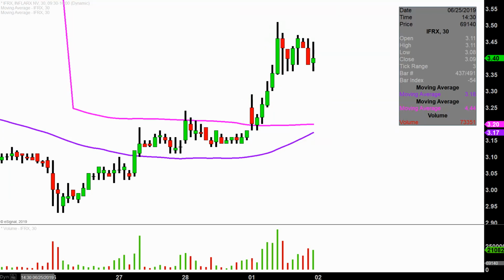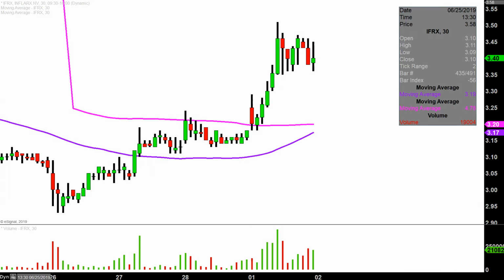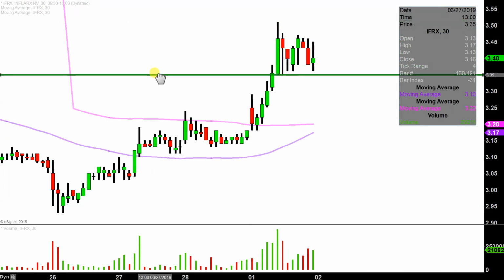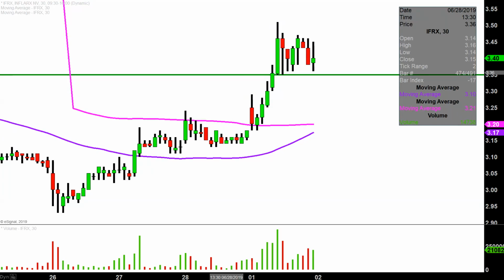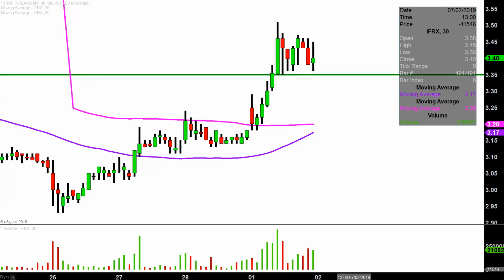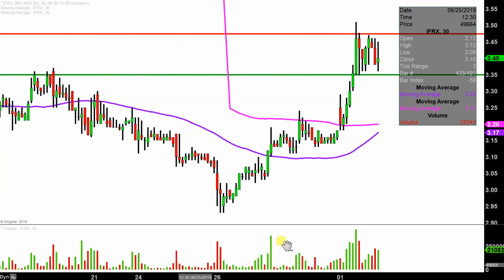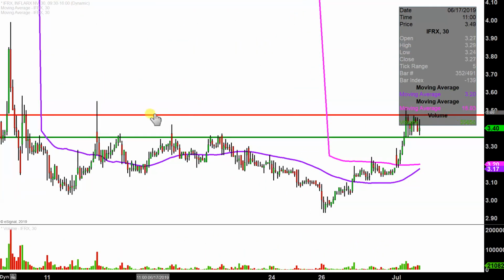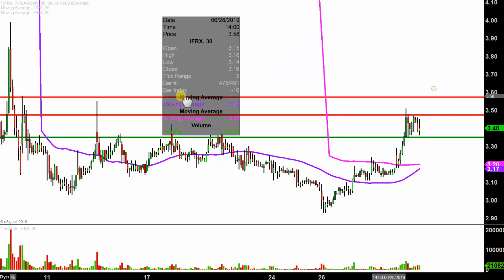InflaRx N.V. - IFRX Stock Chart Technical Analysis for 07-01-2019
Learn how to read stock charts and identify technical patterns as ClayTrader does a quick stock chart review on InflaRx N.V. (IFRX).